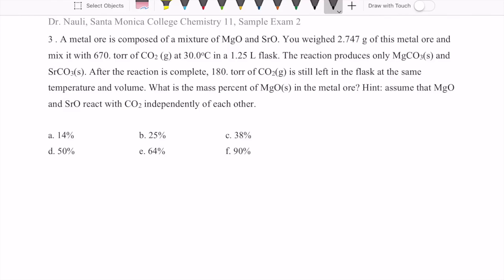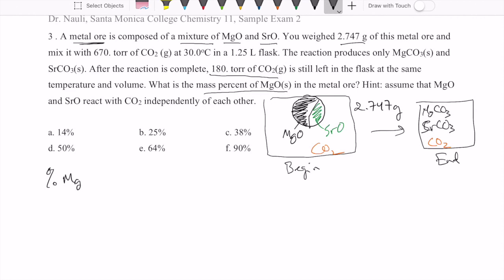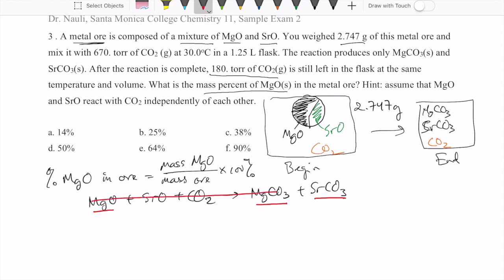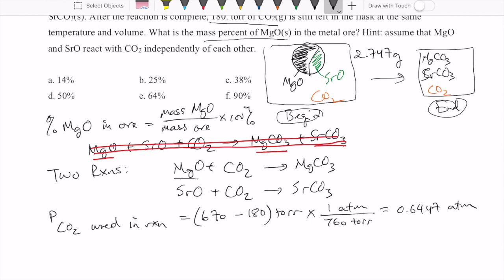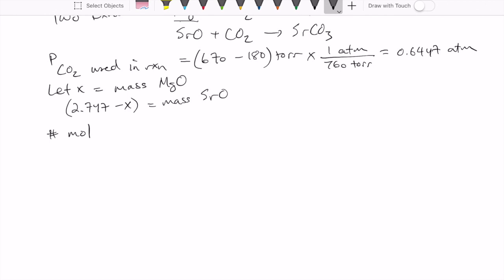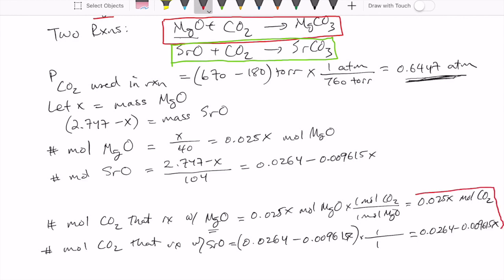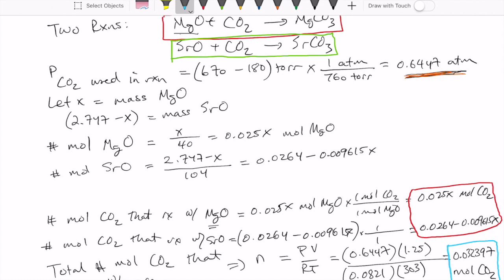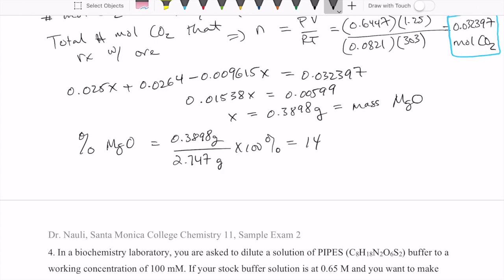Solving Chemistry Problems: A difficult problem with a metal ore reaction with carbon dioxide gas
This video describes how to solve a fairly complex problem with a reaction of a mixture containing two components and having to determine the mass of one of the components.